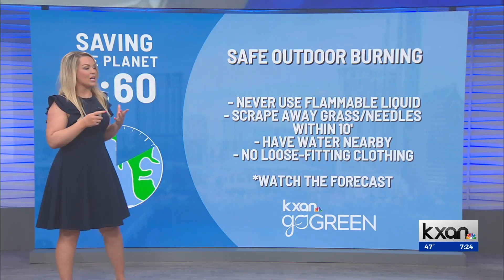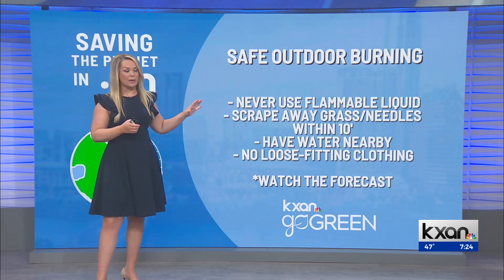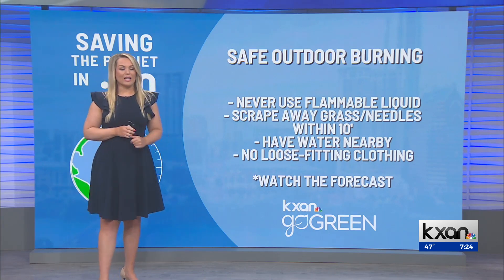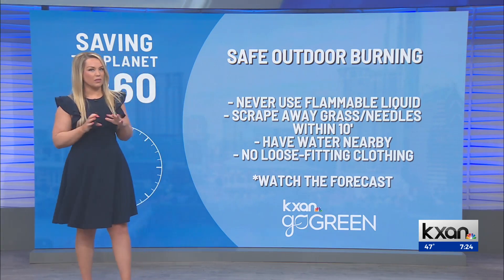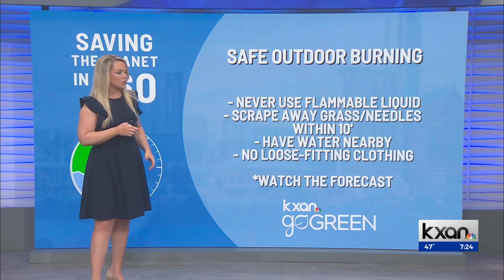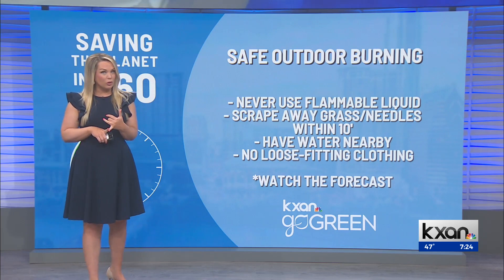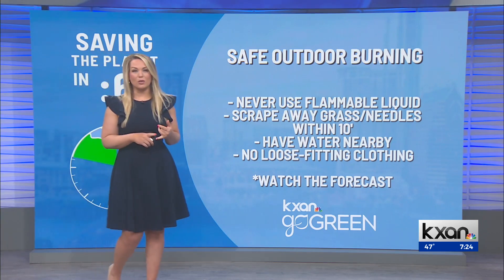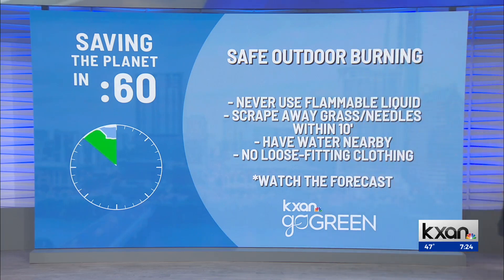Safe Outdoor Burning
KXAN has tips for saving the planet every weekday morning